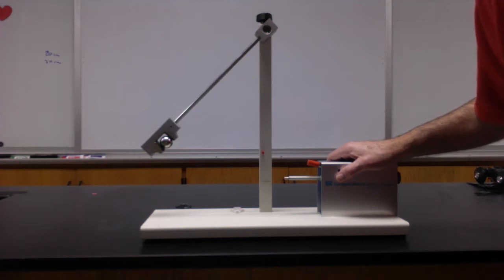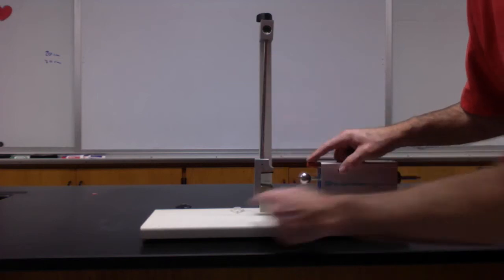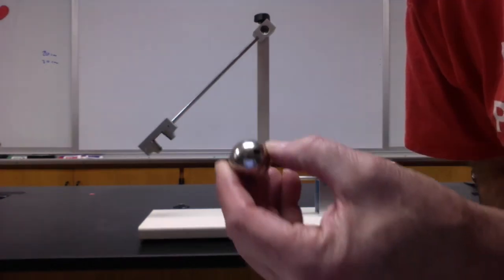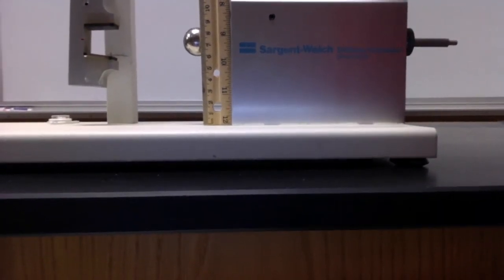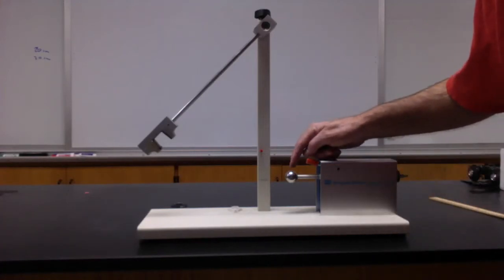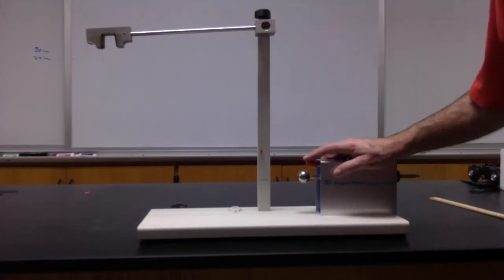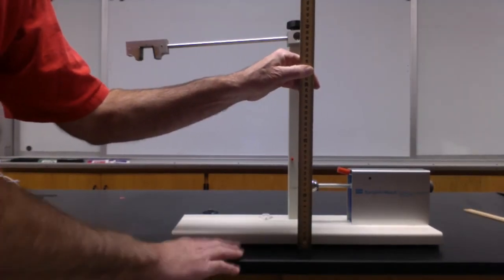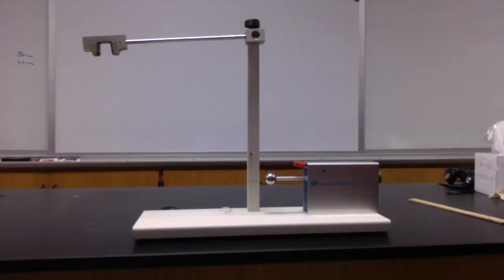8.1 Ballistic Pendulum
Use conservation of momentum and conservation of energy to find the velocity of the ball at launch.  Then check that answer by analyzing the projectile motion of the ball.